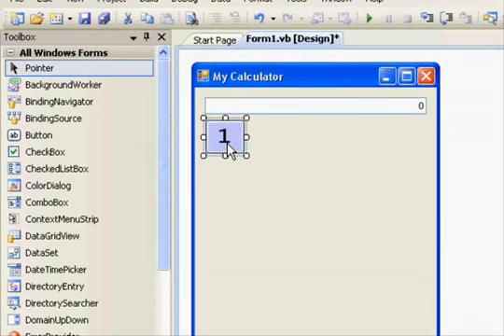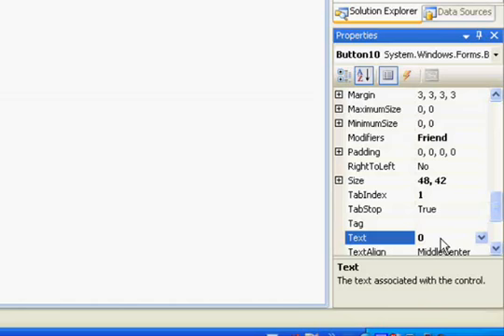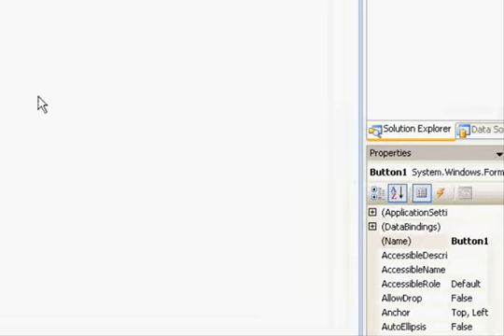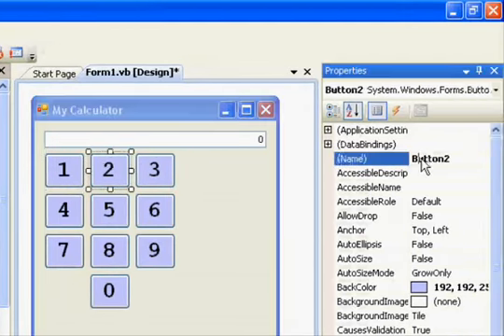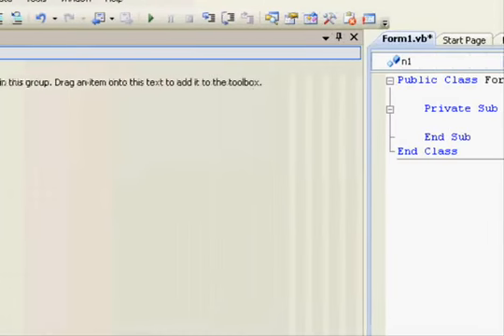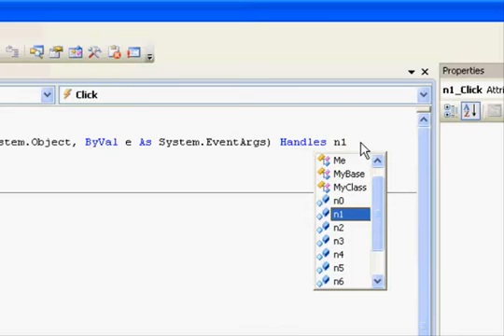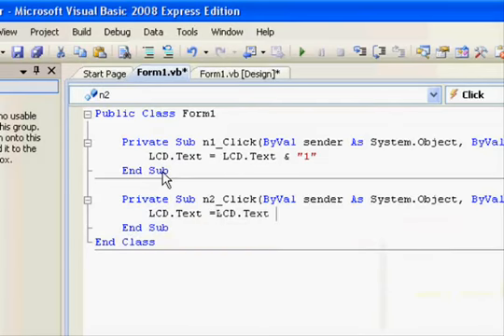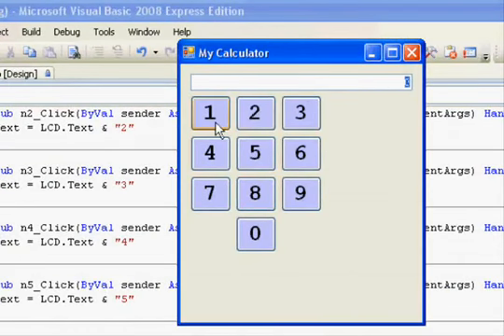YouTube VB NET Tutorial 02 Part 2 Form Text Boxes and Command Buttons with a Calculator example